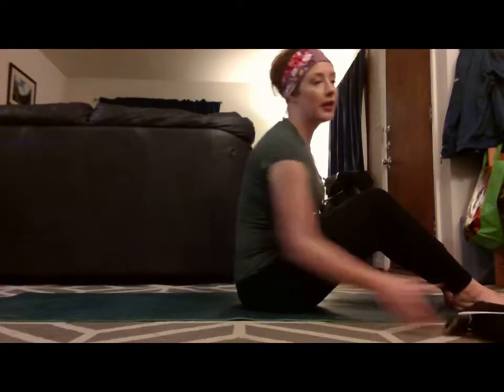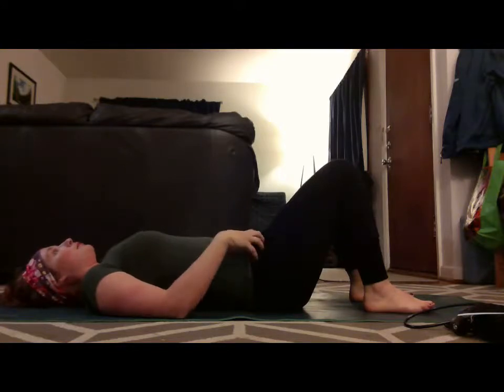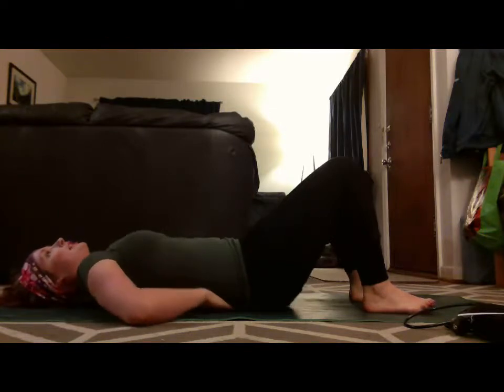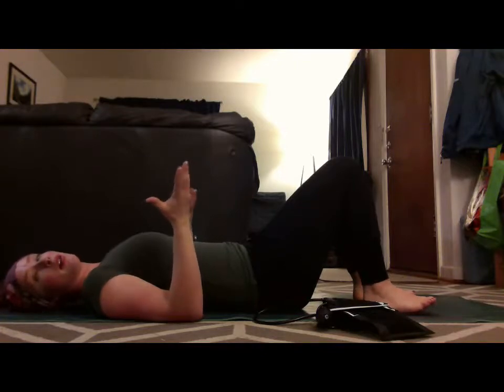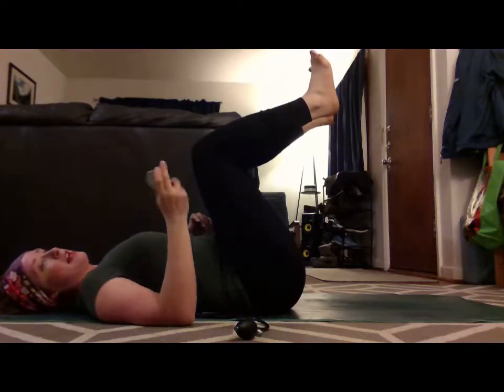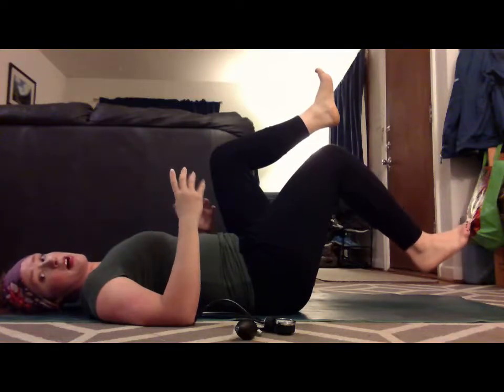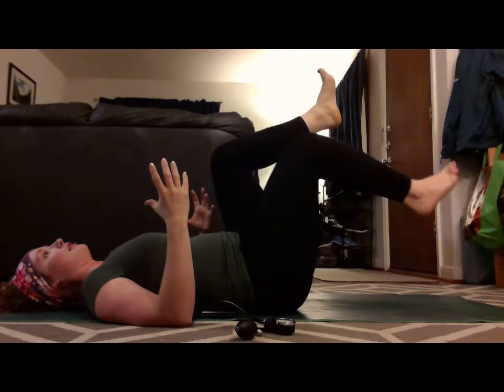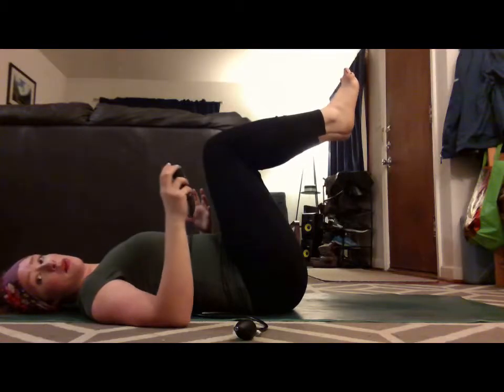Sahrmann Core Test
For Kinesiology 1400. Again, the video editor that I used put the odd audio water mark. I thought I had fixed that. Sorry!